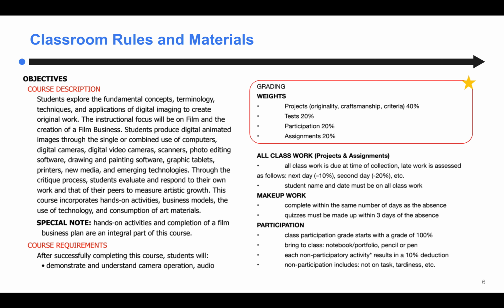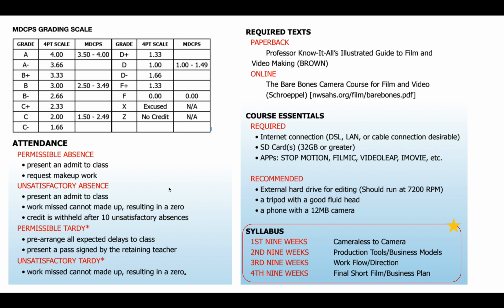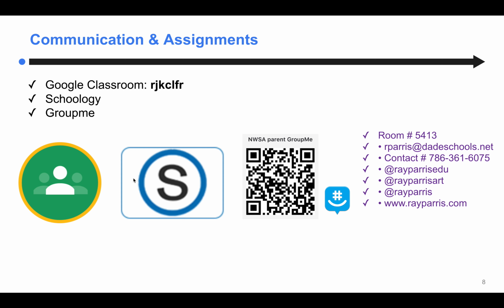Film New Open House video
Students explore the fundamental concepts, terminology, techniques, and applications of digital imaging to create original work. The instructional focus will be on Film and the creation of a Film Business. Students produce digitally animated images through the single or combined use of computers, digital cameras, digital video cameras, scanners, photo editing software, drawing and painting software, graphic tablets, printers, new media, and emerging technologies. Through the critique process, students evaluate and respond to their own work and that of their peers to measure artistic growth. This course incorporates hands-on activities, business models, the use of technology, and the consumption of art materials.